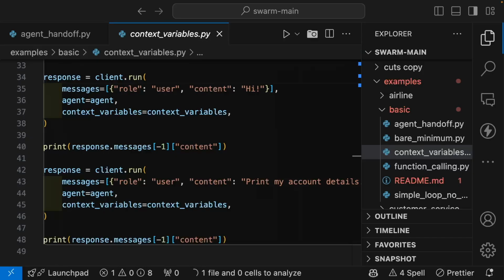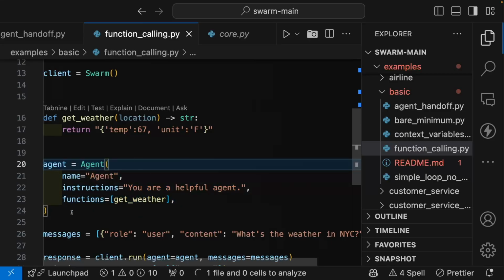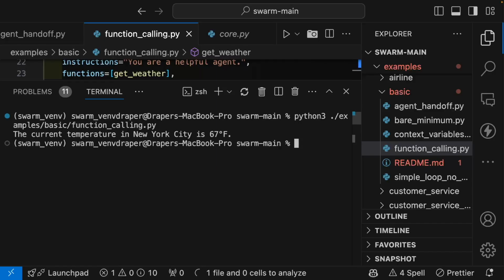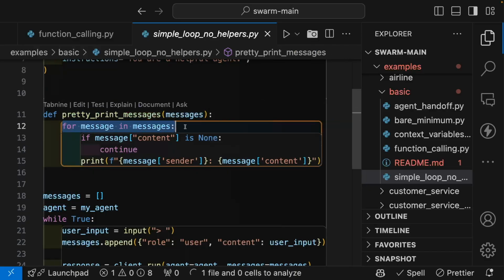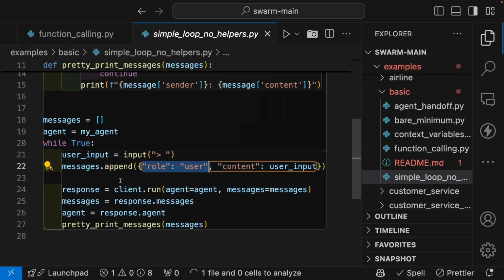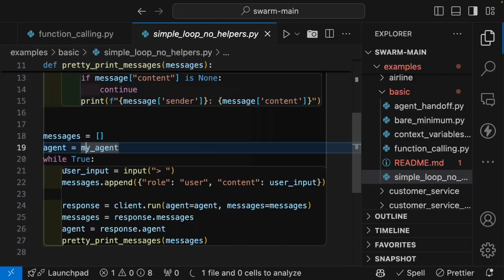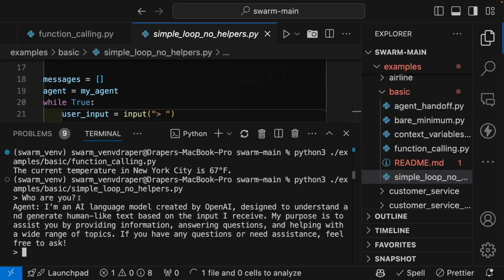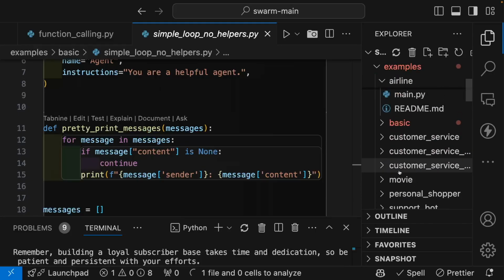OpenAI Swarm | In-Depth Overview | Python | AI Agents | Lightweight Orchestration Framework | P2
we explore OpenAI’s Swarm framework for lightweight multi-agent orchestration. Follow along as we set up the Swarm environment, configure API keys, and troubleshoot common errors. From virtual environments to managing .env files, this tutorial covers everything you need to start experimenting with Swarm AI
 part 2